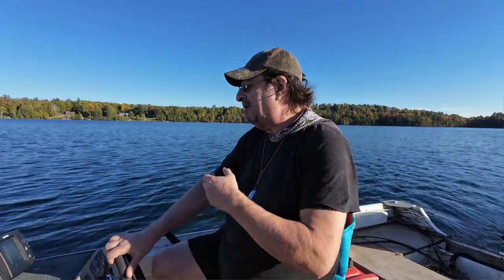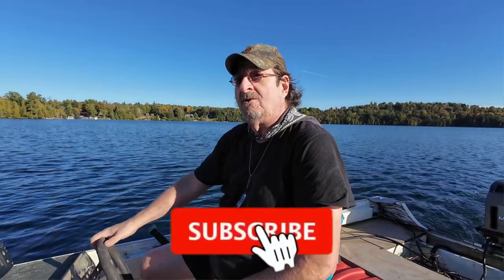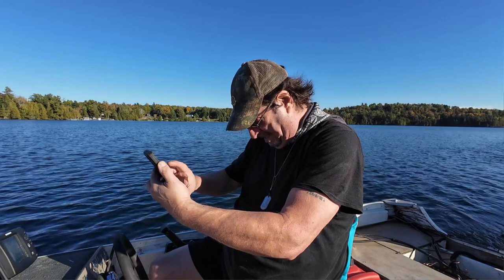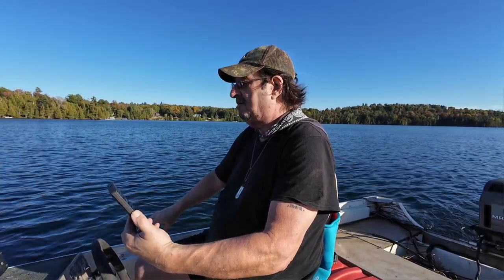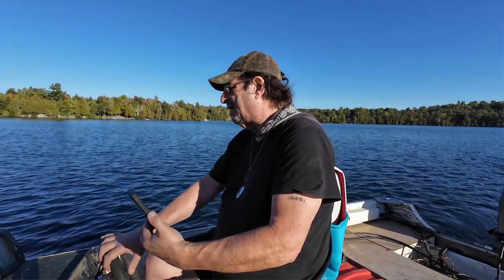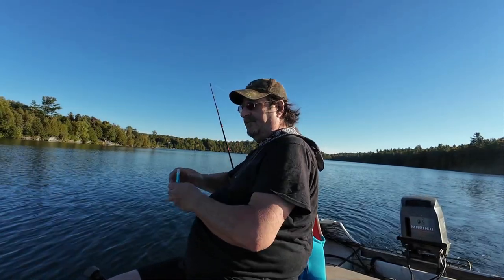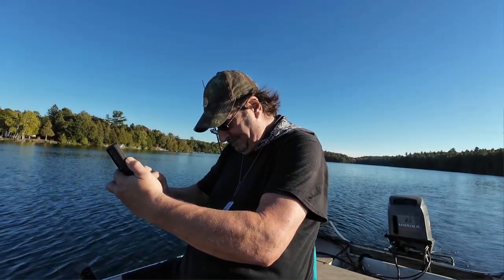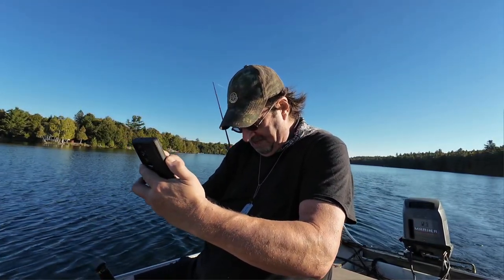Goin Fishin! - The Line Is Wet - Fish On - Part-4 - September 30th, 2024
Well, finally FISHIN! But do I catch anything? Watch the video and find out.